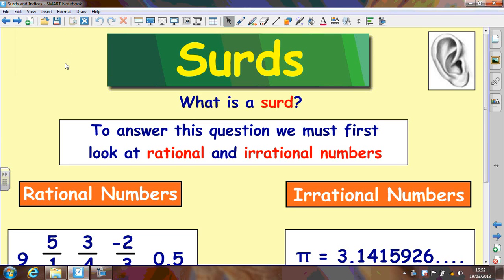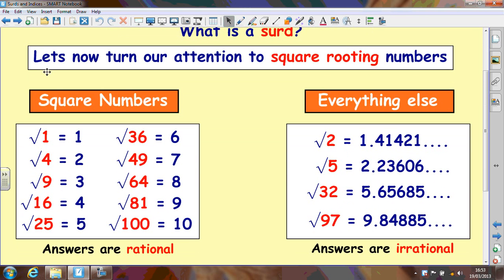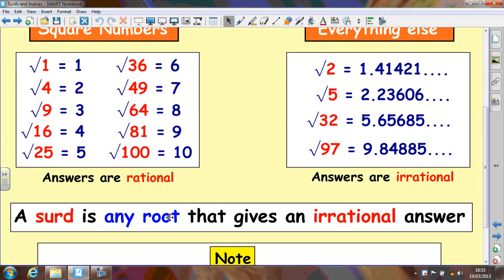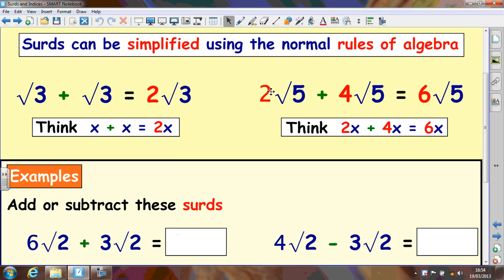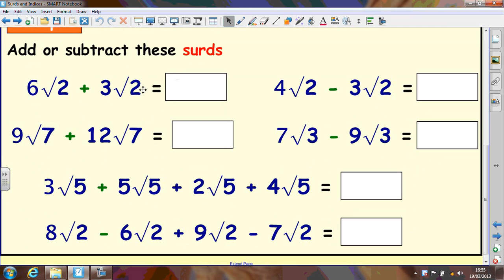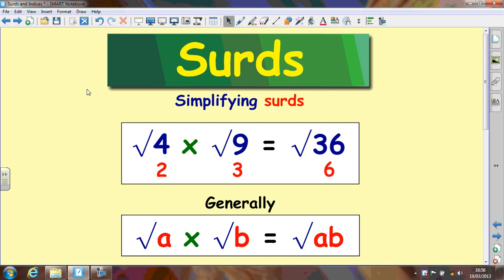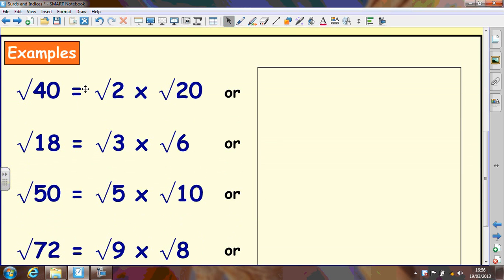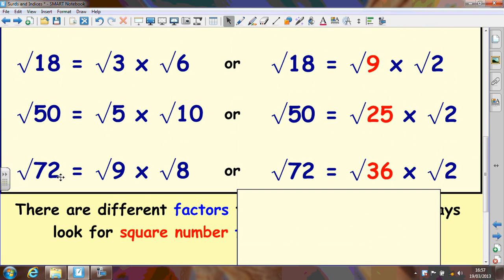Surds - Basic Rules (Add/Subtract/Multiply)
A Maths lesson that shows you how to add/subtract and multiply surds